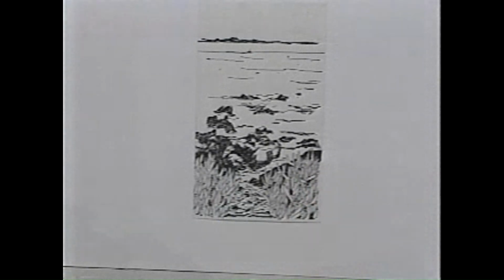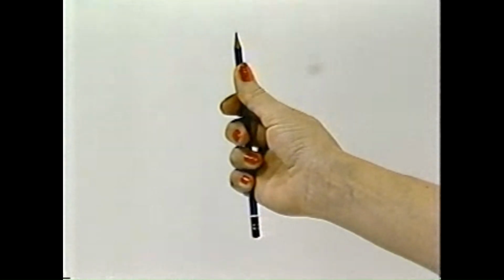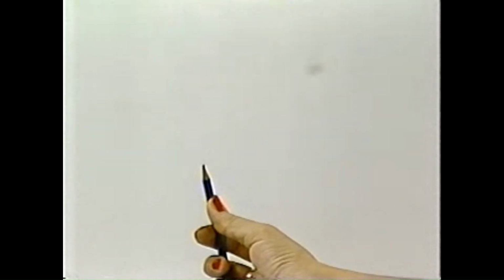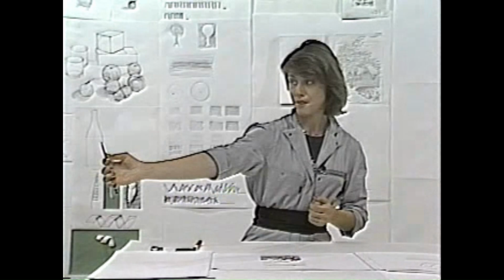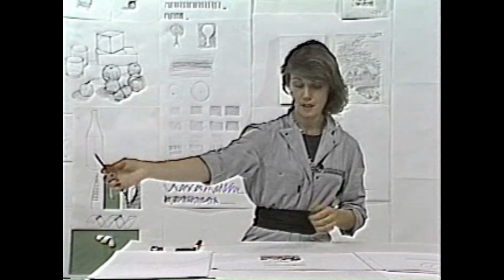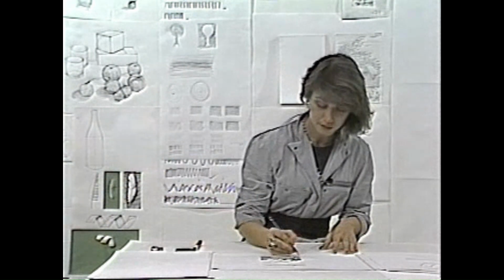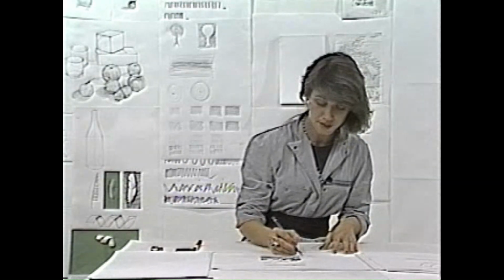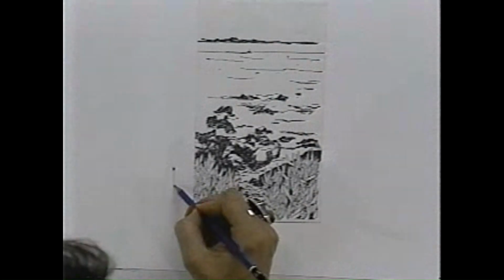Drawing 7. Depth and Distance. 1/3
Depth and Distance. Lesson 7. Analysis in and out.

Drawing by Observation with Patricia Coenjaerts.
Complete and Basic ART course on drawing.

13 Chapters, also in book, ebooks, and complete videos.

Good news. At Amazon.

Es en serio...